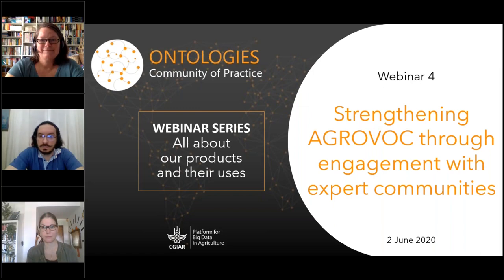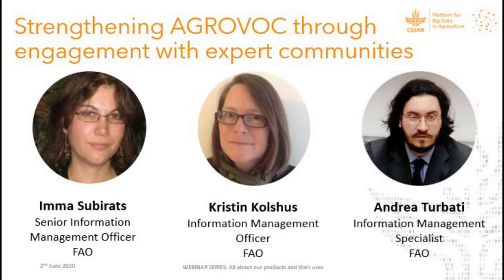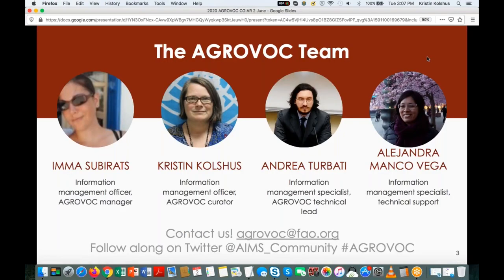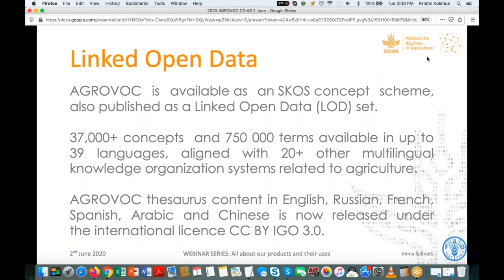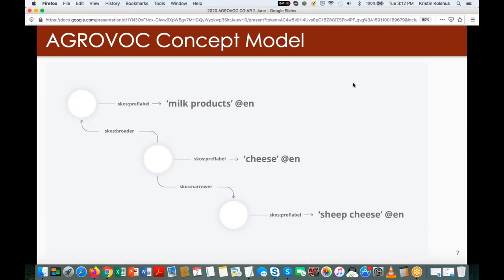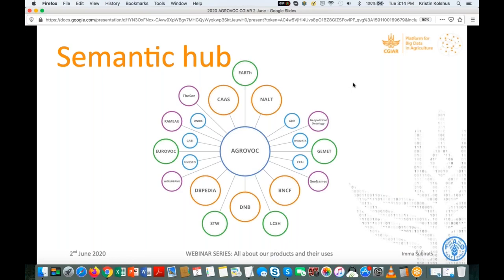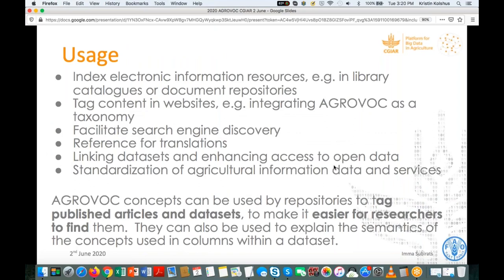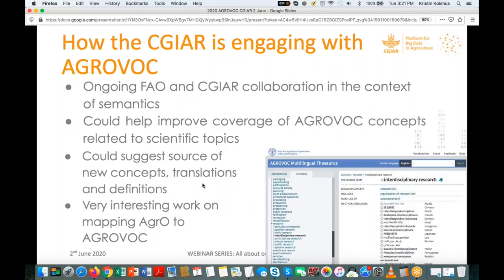Webinar - Strengthening AGROVOC through engagement with expert communities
In this webinar, the AGROVOC Team from the Food and Agriculture Organization (FAO) of the United Nations introduces how to keep AGROVOC up to date with a number of institutions and individual domain experts serving as focal points for specific languages and topics. With the aim to improve the quality of the services for the agricultural community, AGROVOC is now engaging with expert communities that are contributing and benefiting of the AGROVOC services.

AGROVOC is edited through the web-based platform VocBench 3, an advanced collaboration environment for maintaining thesauri, ontologies, code lists and authority resources, providing features such as history, validation, a publication workflow, and multi-user management with role-based access control. Specialized concept schemes are now possible within AGROVOC. VocBench 3 supports the use of hierarchical relation properties that are specific to a scheme. The multischeme hierarchy approach means that a controlled vocabulary can be viewed flexibly and edited with its customized relations, or exported with a generic SKOS hierarchy of broader and narrower relations, without changing the hierarchy of AGROVOC itself.
This opens for interesting potential collaborations with specialized communities; their vocabulary could be hosted by AGROVOC and would enrich AGROVOC, while maintaining the possibility for separate hierarchy, exports and display.

Speakers
- Imma Subirats, Information management officer at FAO, AGROVOC manager;
- Kristin Kolshus, Information management officer at FAO, AGROVOC curator;
- Andrea Turbati, Information management specialist at FAO, AGROVOC technical lead.